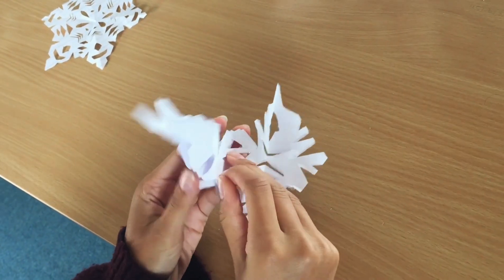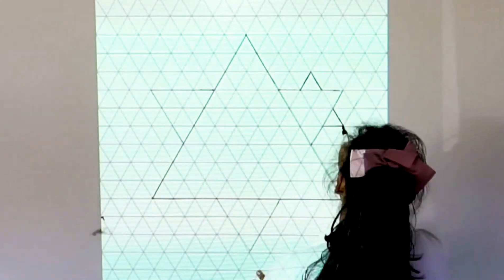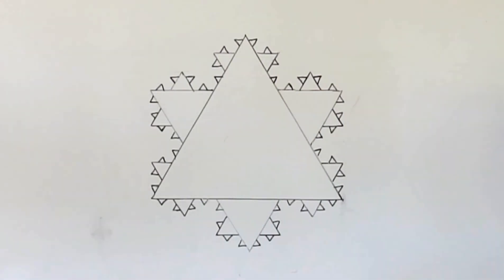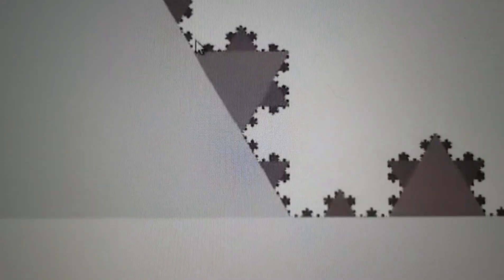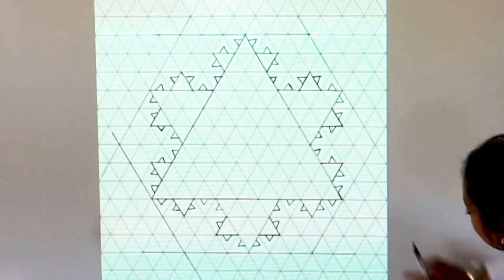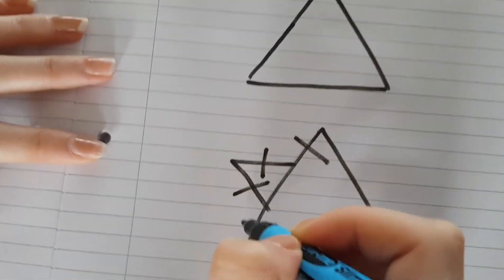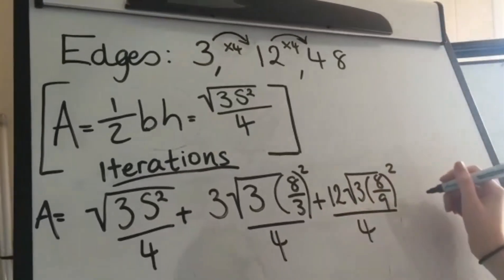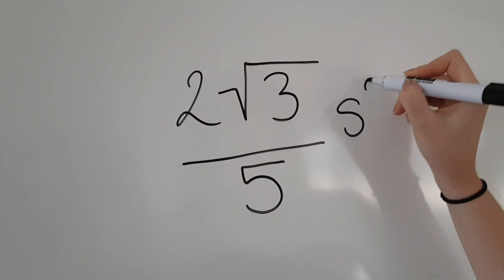Koch Snowflakes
Mathematics in the Natural World UKMT